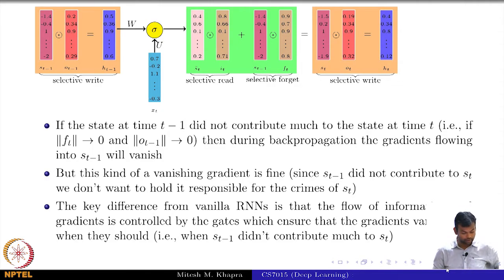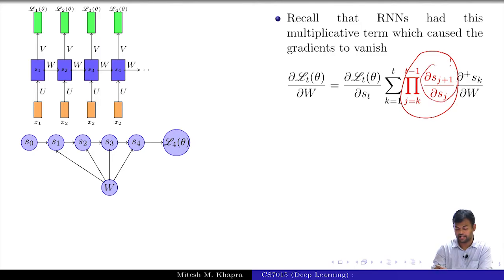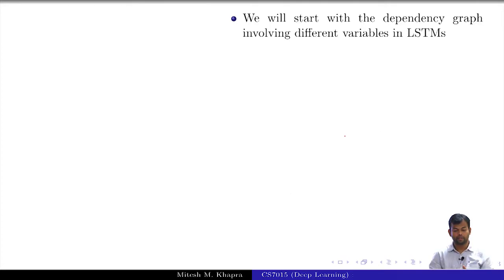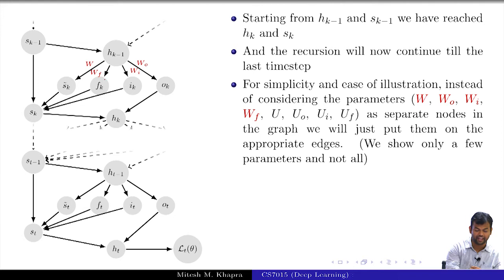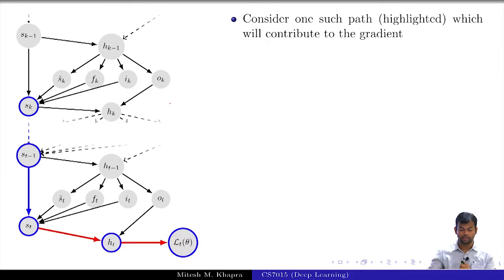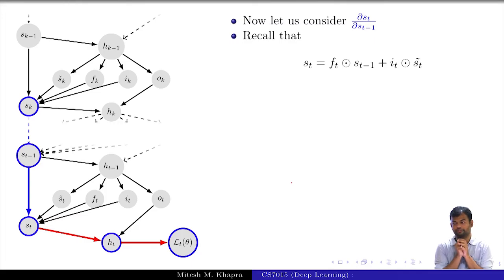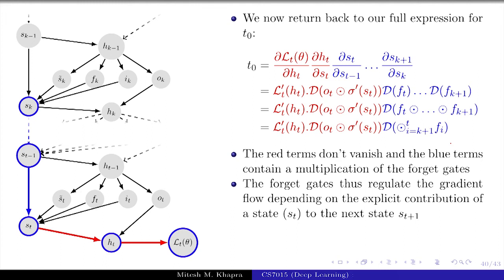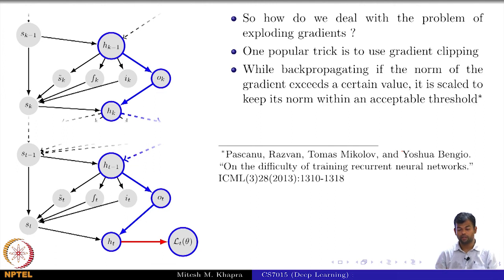Deep Learning(CS7015): Lec 14.3 (Part-2) How LSTMs avoid the problem of vanishing gradients (Contd.)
lec14mod03 part02